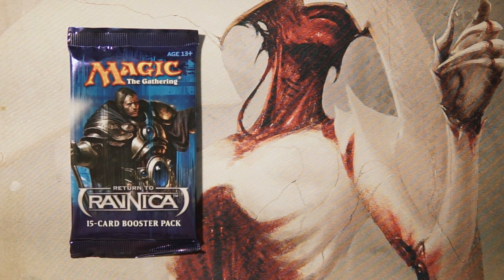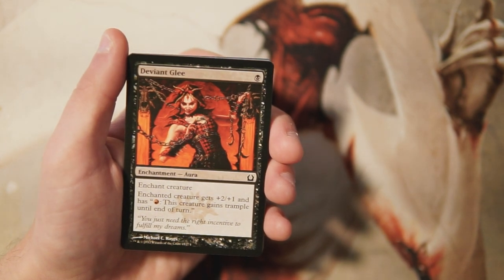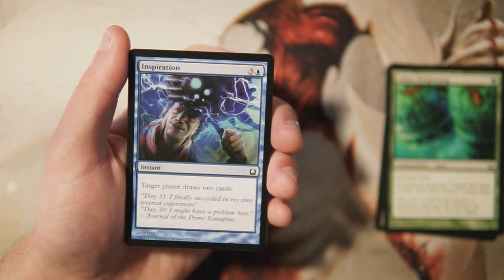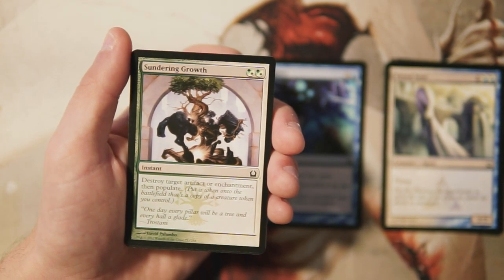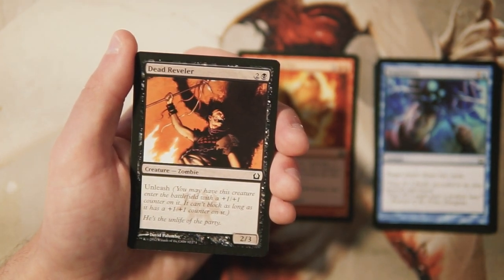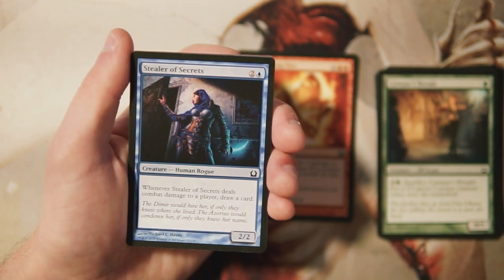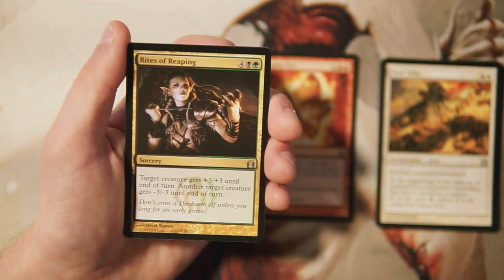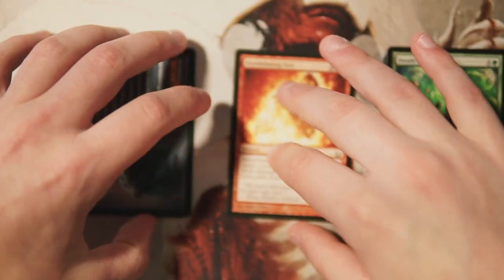ep238 | Return to Ravnica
Today we open a pack of Return to Ravnica!